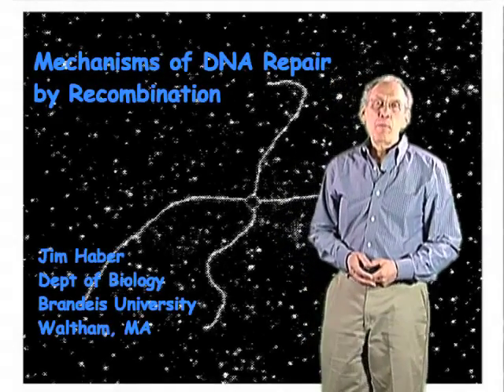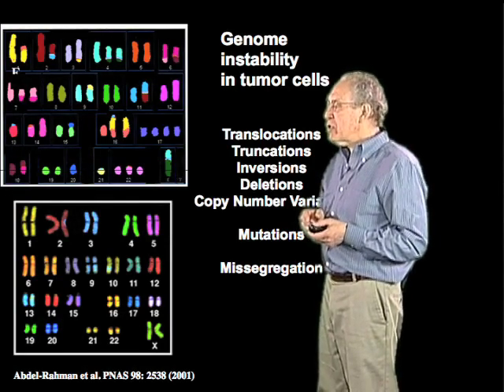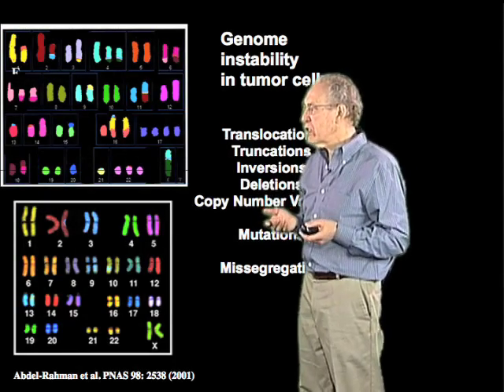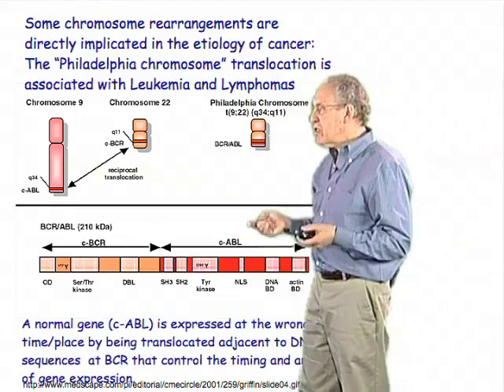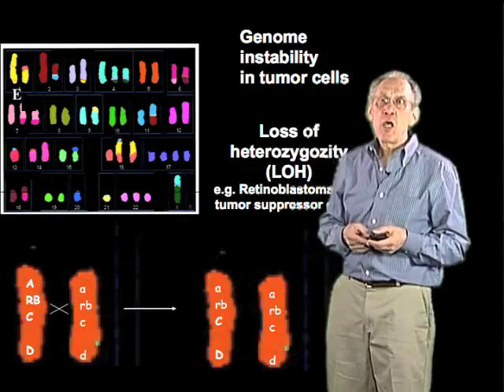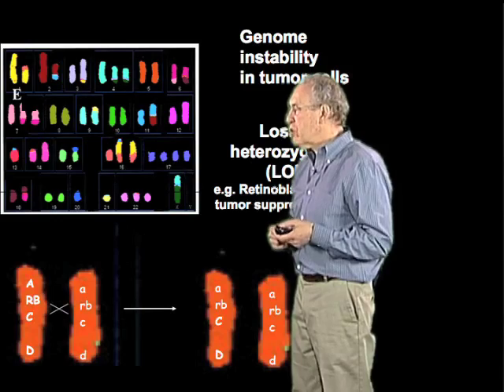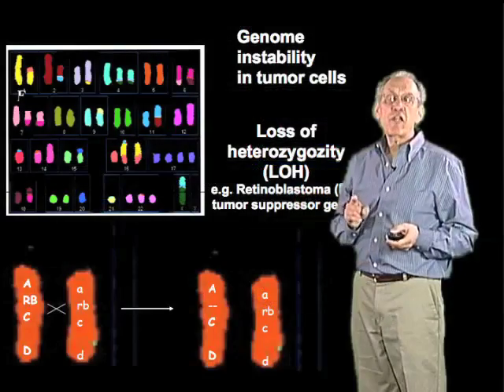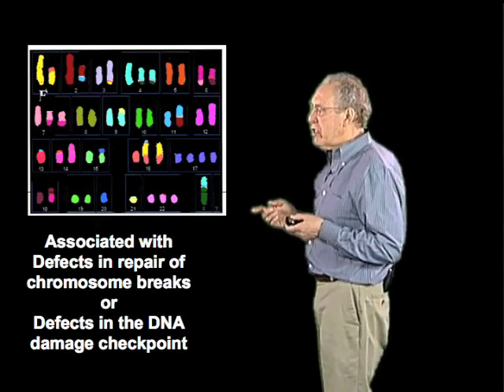Chromosomal alterations in cancer cells - Jim Haber (Brandeis)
Examples of chromosomal alterations found in tumor cells, including translocation in the Philadelphia chromosome, and loss of heterozygosity in retinoblastoma.